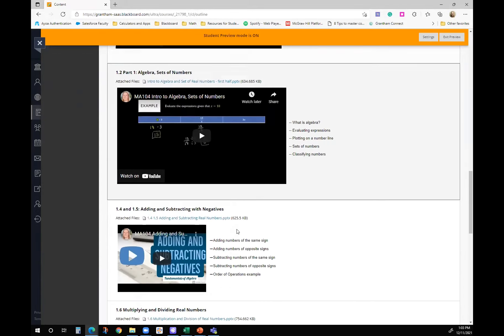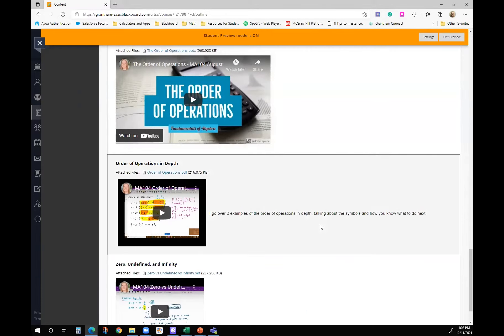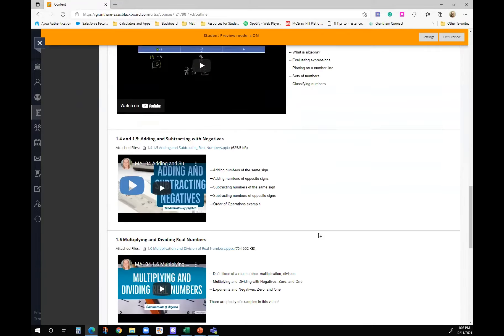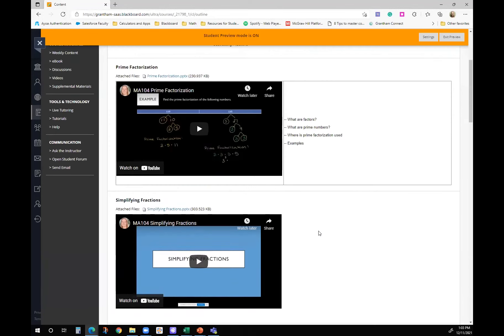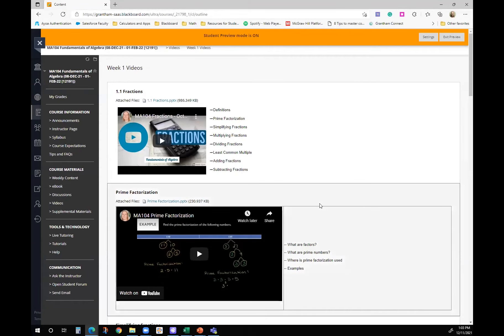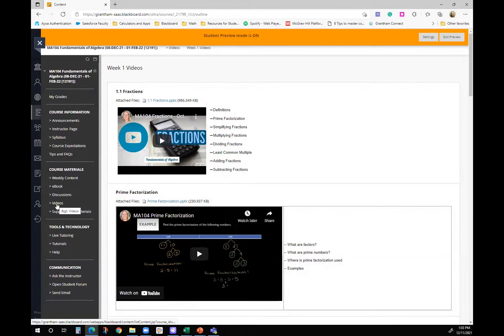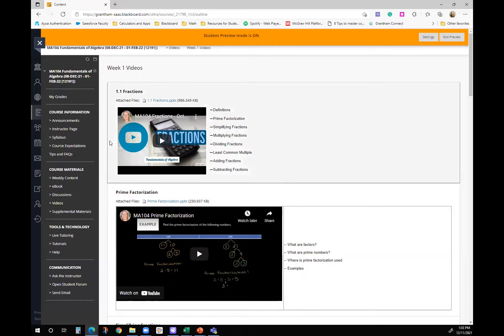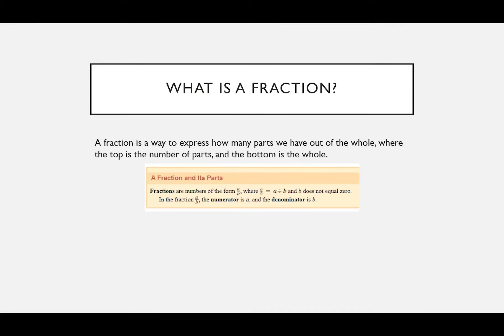MA104 Adding and Subtracting Fractions